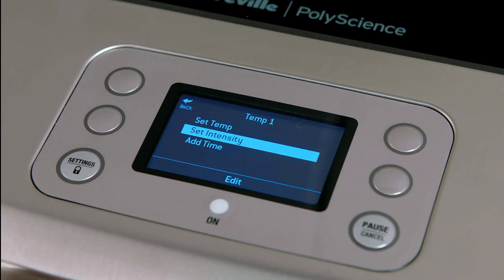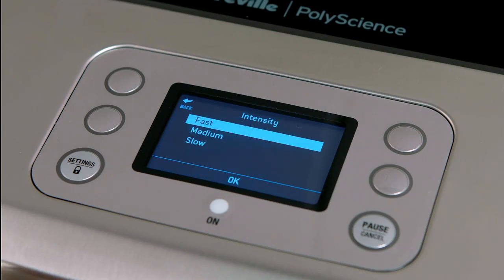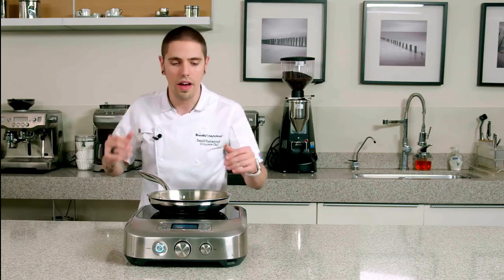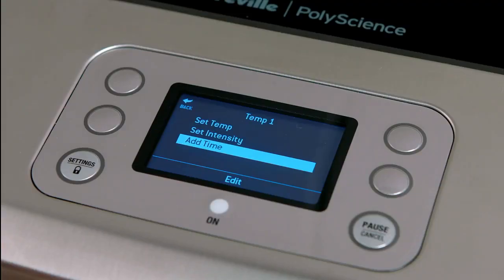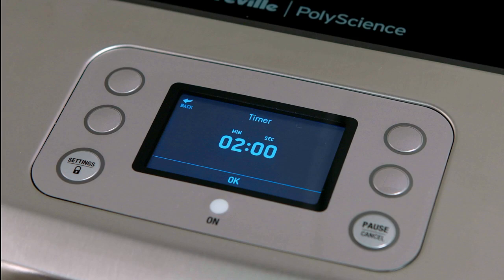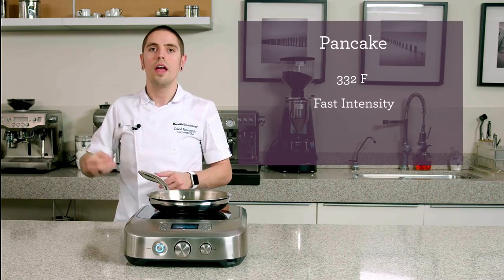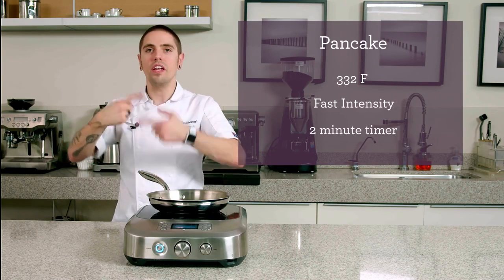the Control °Freak® How to program recipes using the Create function Breville Commercial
美國Polyscience Control Freak 控溫電磁爐，其中一個關鍵特點是其“Create”功能。它可以使你每一次的烹飪過程，都能夠一致地執行。無論您是想要標準化食譜還是創新的食譜過程，David Pietranczyk都將解釋如何設置一個特定的程序來製作鬆餅，設定特定的溫度、強度和時間。